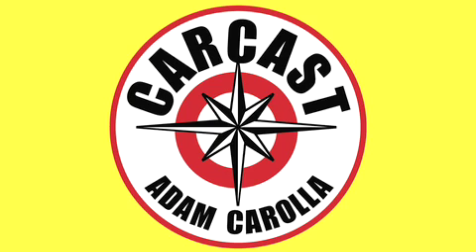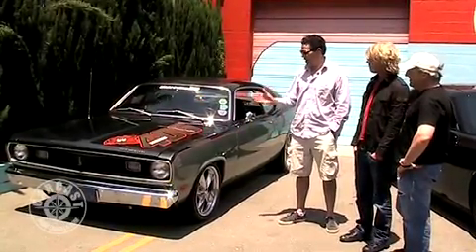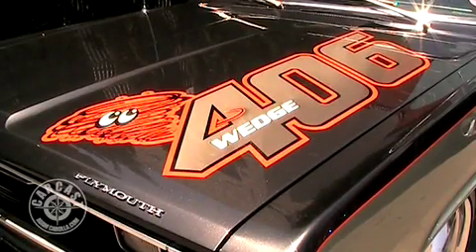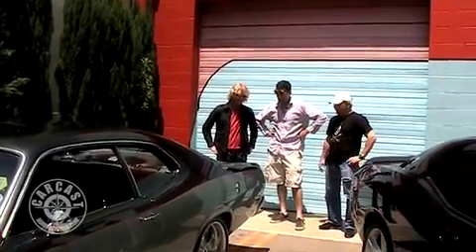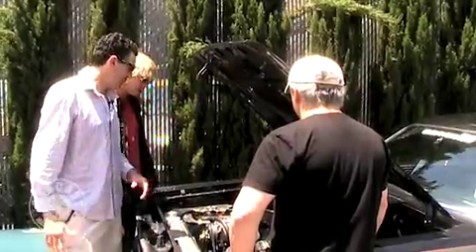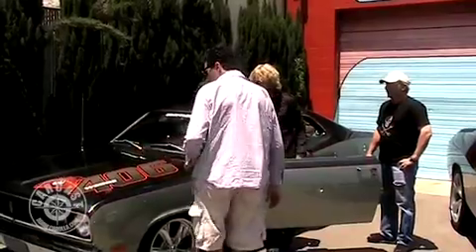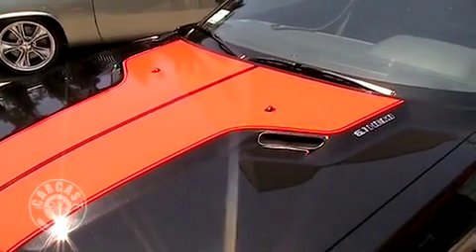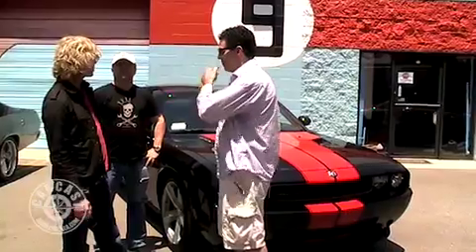Kenny Wayne Shepherd with Adam Carolla and Sandy Ganz on CarCast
Kenny Wayne Shepherd brings in a couple of cool cars. His modified 1970 Plymouth Duster, as well as his new 2010 Dodge Challenger.